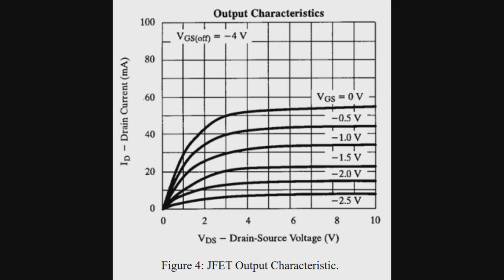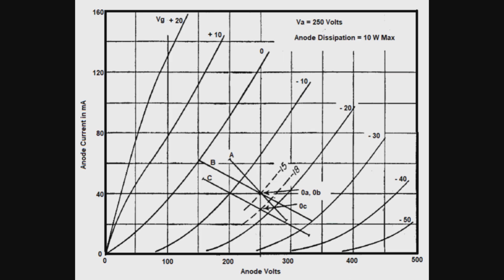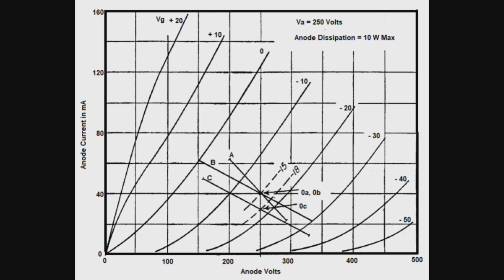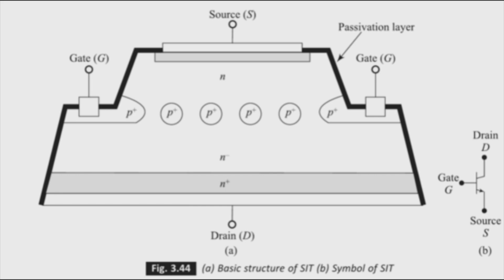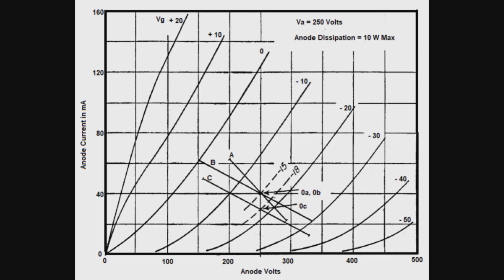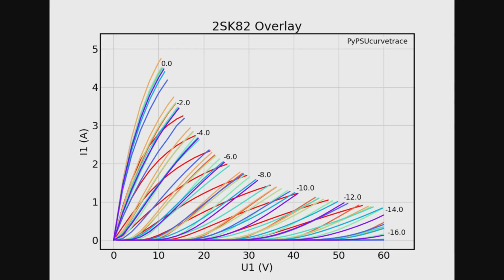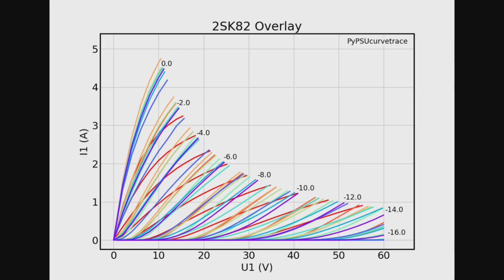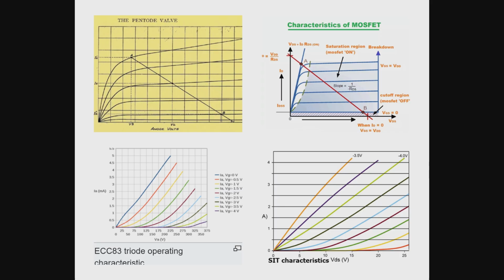“JFET and SIT Do Not Switch — They Regulate Triode vs MOSFET”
In this video, I compare the operating principles of JFET, Static Induction Transistor (SIT), and MOSFET devices through their output and transfer characteristics, with special focus on triode-like behavior.

JFETs and SITs are not switching devices in the classical sense.
Their operation is based on depletion control:
the channel cross-section is regulated by voltage, similarly to a variable resistor — but without mechanical wear.

In this video, I explain:

why the SIT can be considered a power JFET,

how triode-like characteristics emerge in depletion-mode devices,

how this differs fundamentally from the pentode-like behavior of MOSFETs,

and why the Sony V-FET was unique in using a true complementary SIT pair.

The visual material includes textbook diagrams and real measured characteristics, such as:

JFET output characteristics

SIT structural and I–V characteristics

Sony 2SK82 / 2SJ28 overlay measurements

triode and pentode vacuum tube characteristics for comparison

This video is not a build guide.
It is a physics- and behavior-based explanation intended to clarify why these devices behave and sound different in audio amplifier applications.

Key takeaway:

JFETs and SITs do not switch — they regulate.